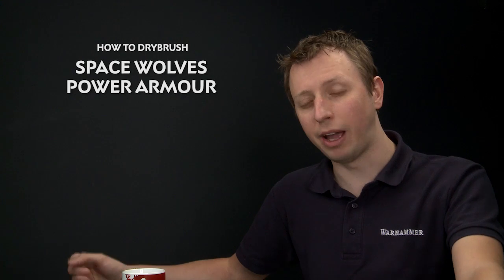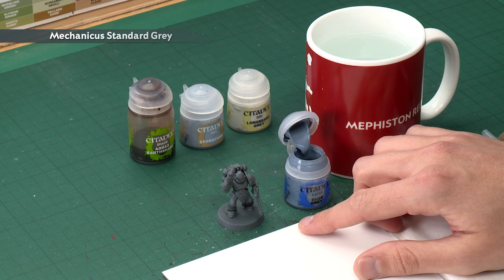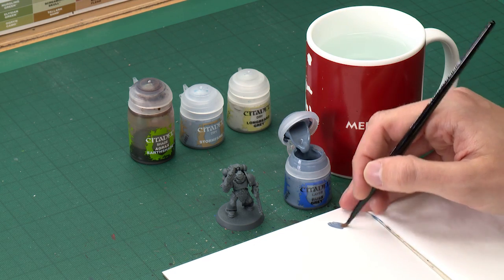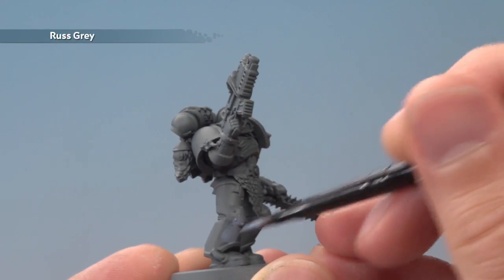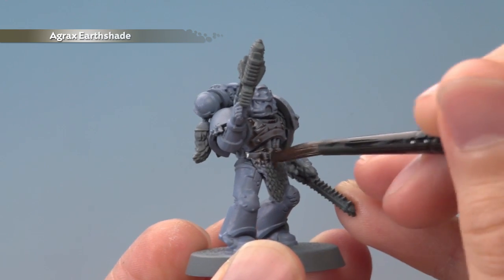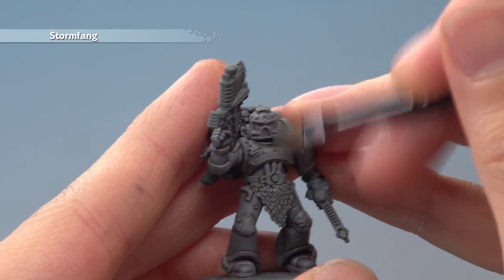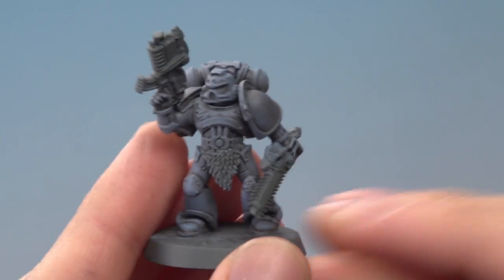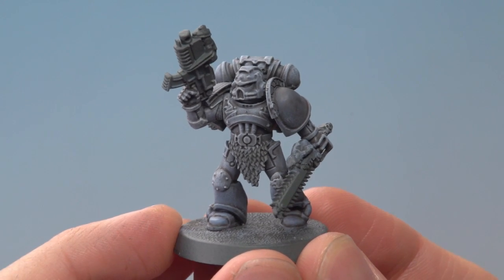WHTV Tip of the Day - Space Wolves power armour (drybrush).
In this tutorial Duncan demonstrates how to dry-brush Space Wolves power armour. So if you want to get your Space Wolves onto the gaming table quickly, then give this technique a try.